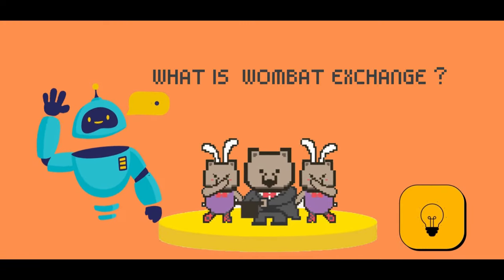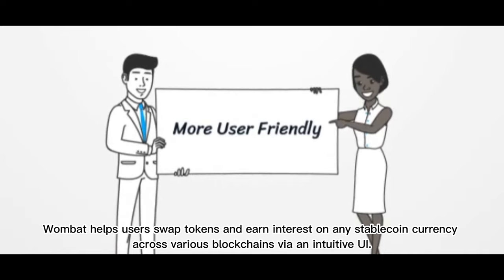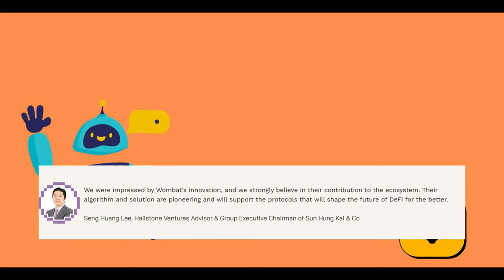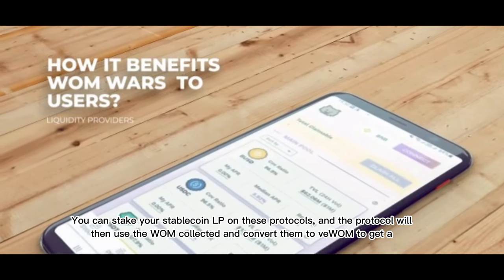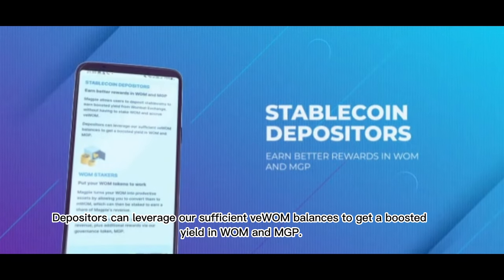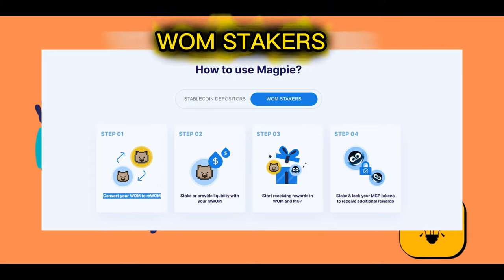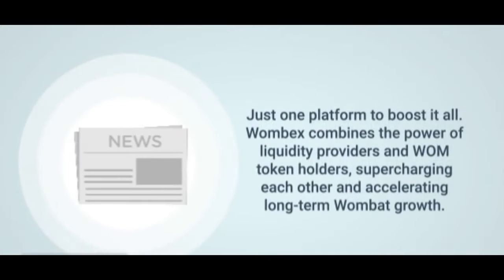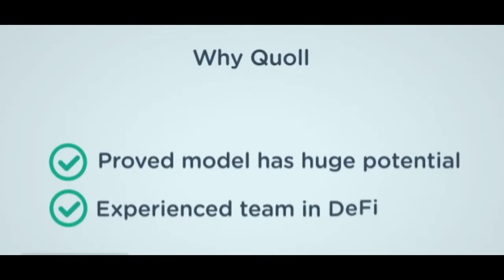What Is Wombat Exchange & WOMWars ?????????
“This video is an entry for Wombat Exchange’s video competition”.

Wombat Exchange is a multichain stableswap native on the BNB Chain, focused on re-engineering the stableswap experience with its innovative algorithm design as the next-generation stableswap 2.0.